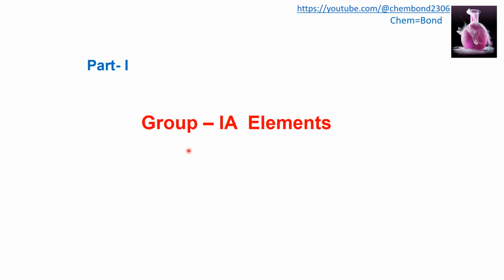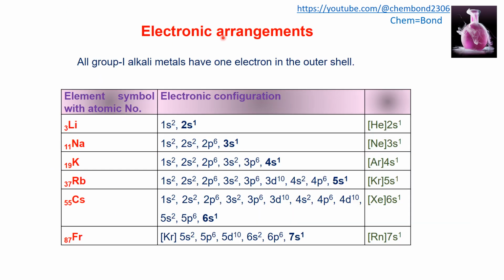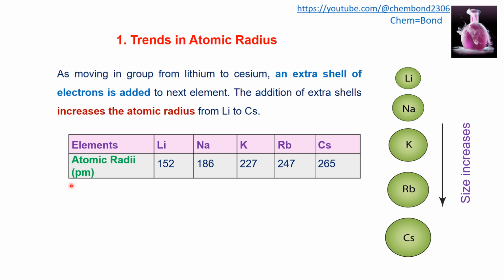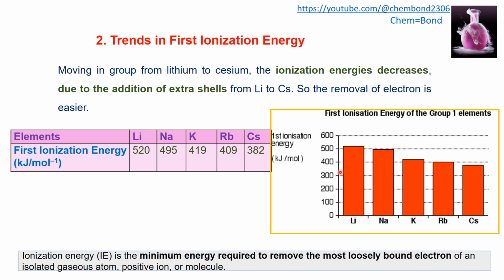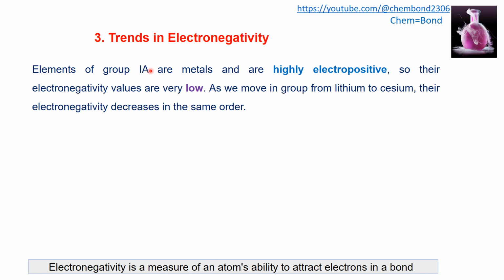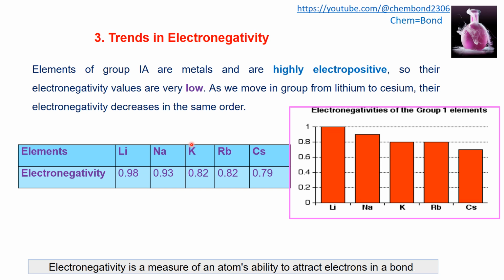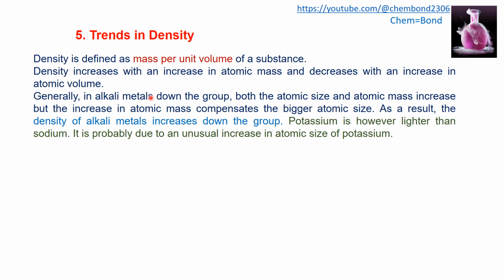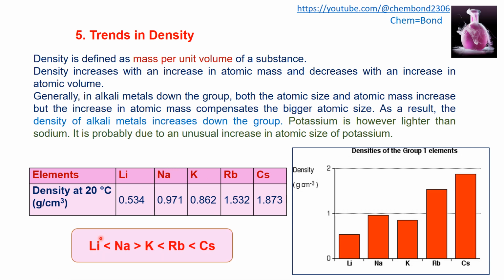Alkali metals (group 1A)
s block elements, alkali metals, electronic configuration, periodic trends, trends in atomic radius, ionization energy, electronegativity, melting and boiling points, density